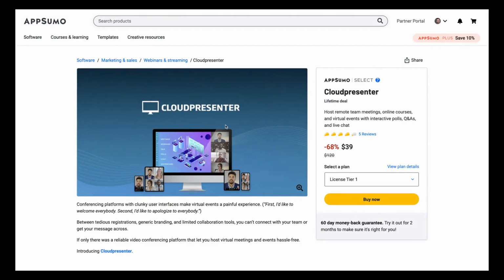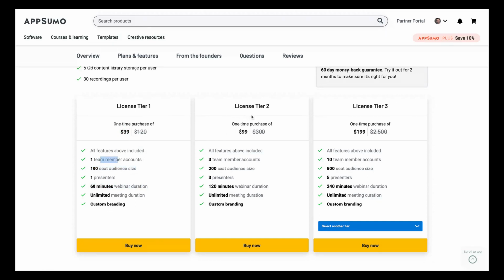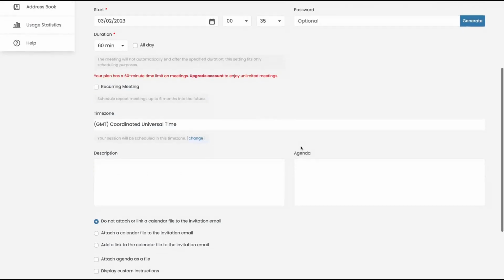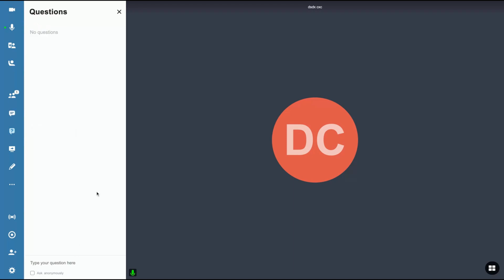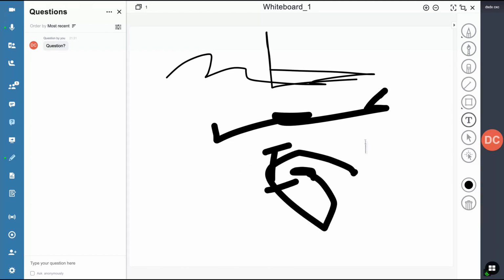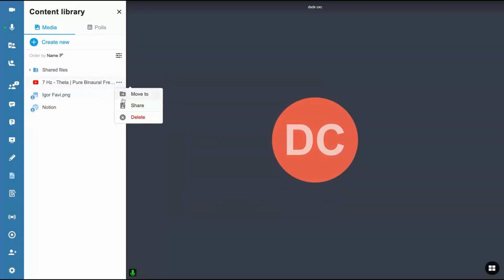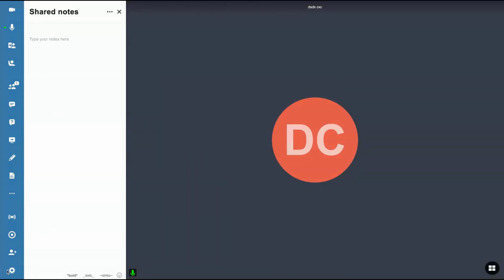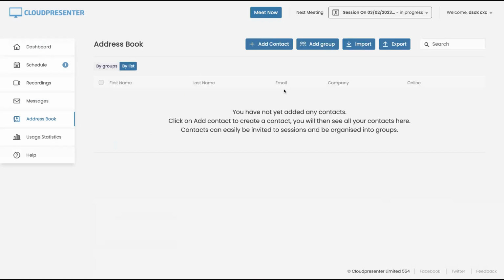Cloudpresenter Review: AppSumo Lifetime Deal | Zoom Alternative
Cloudpresenter is an all-in-one video conferencing platform for remote meetings, online courses, and virtual events.

FREE EBOOKS